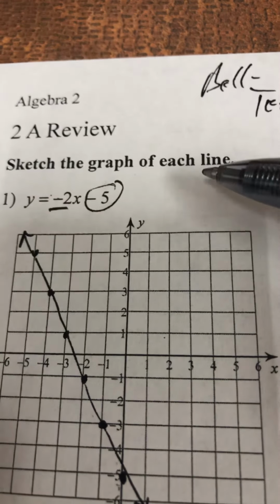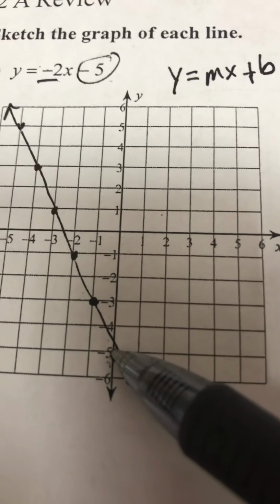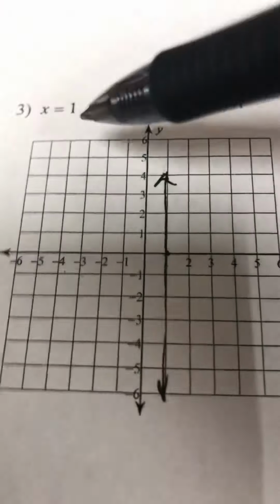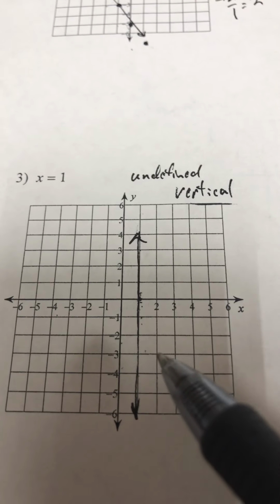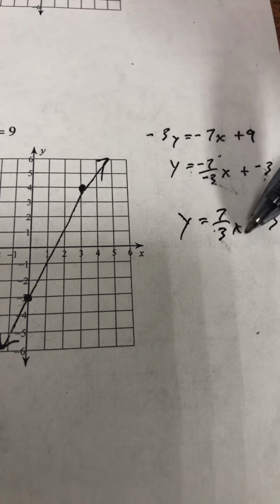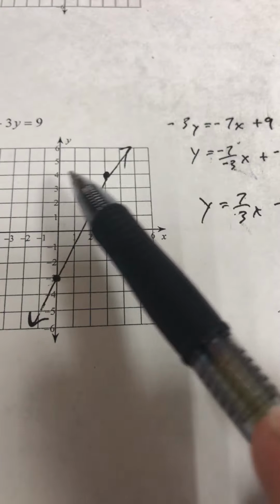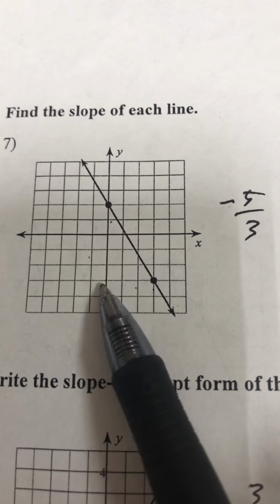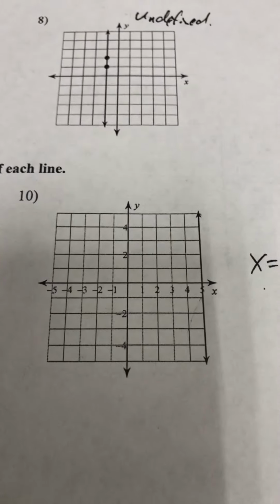November 16, 2020